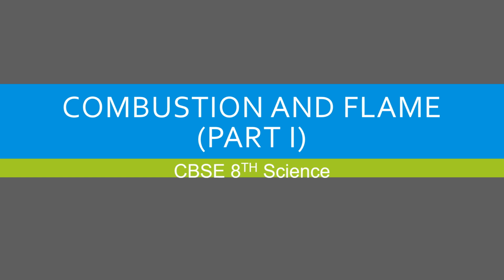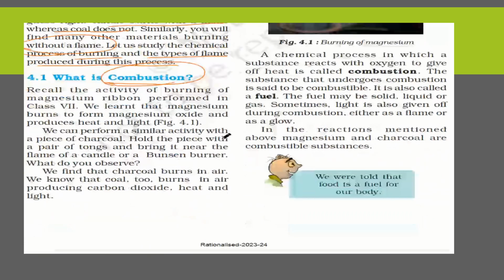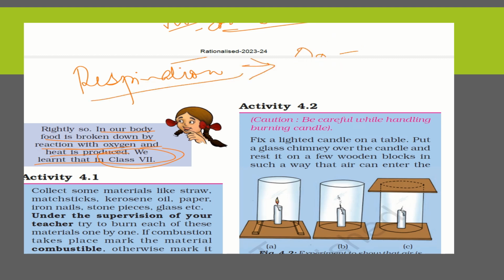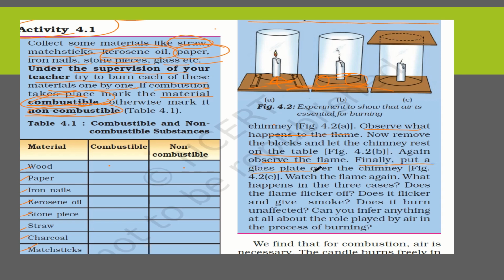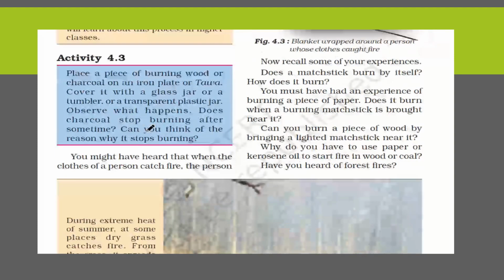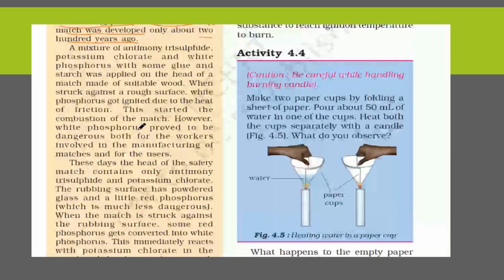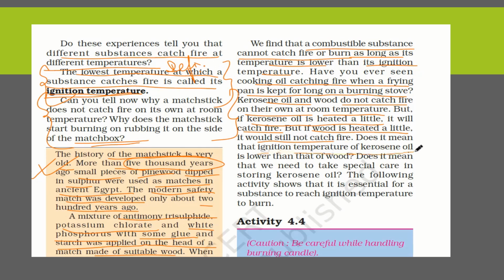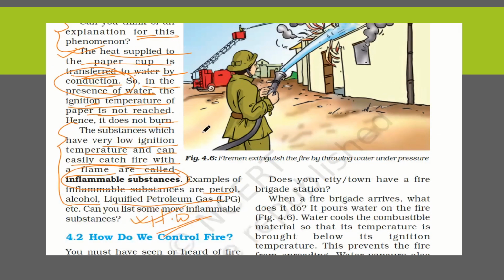Combustion and Flame I CBSE I Grade 8th I Science I Part 1 I Chinmoyee's Biology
This video contains combustion, ignition temperature, inflammable substances, history of matchsticks
Please refer to the link below for the other two parts